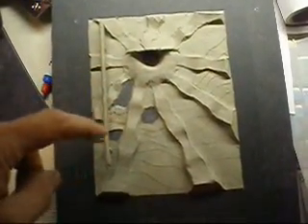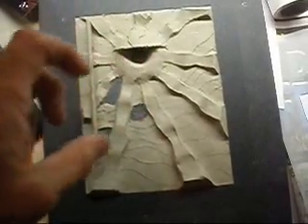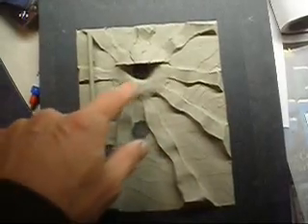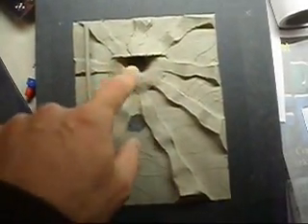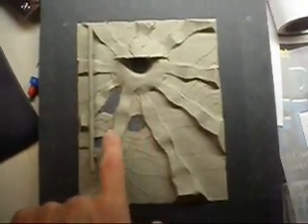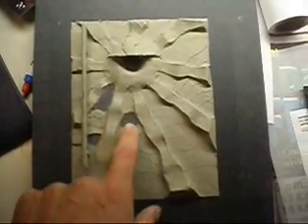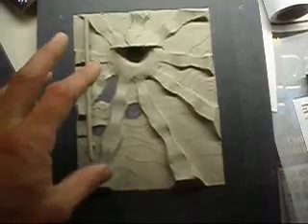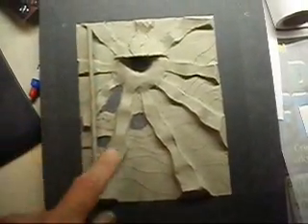Pivot Door - Part 5 - Front Panel Design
My first stab at a design for the front panel of the door.  I will be using 22 ga A606 Cor-10 sheet also known as 'bare naked steel'